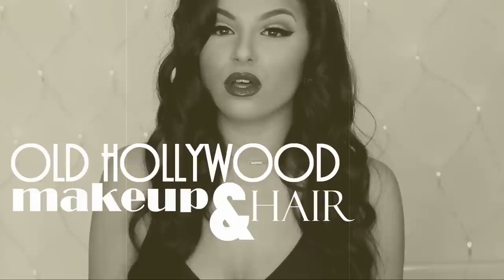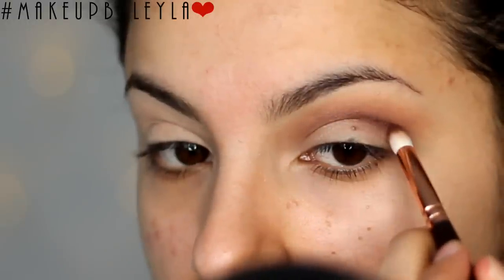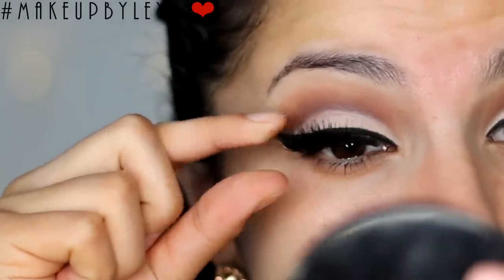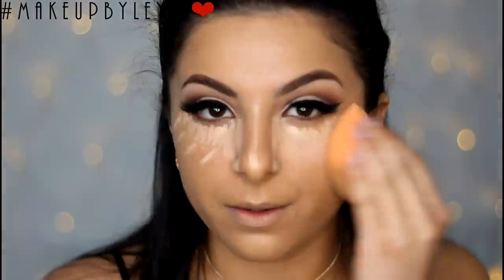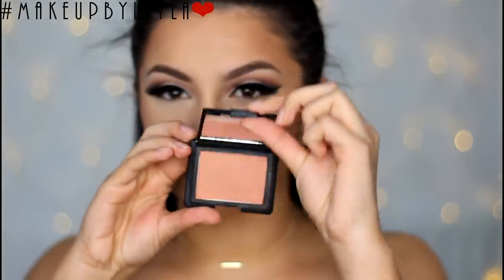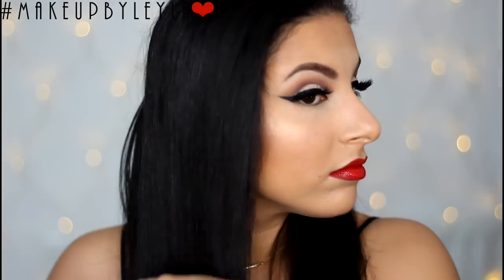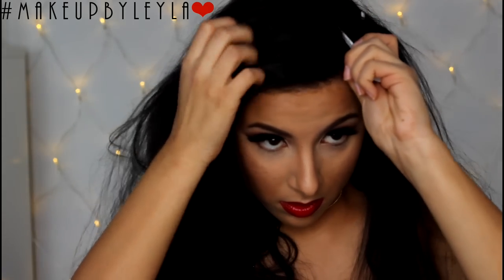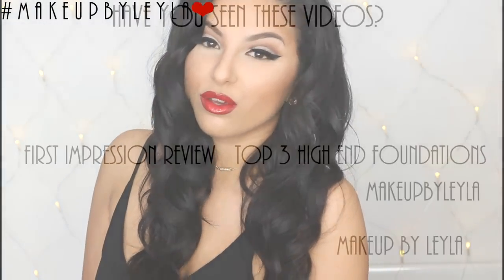Classic Hollywood Makeup & Hair Tutorial PROM 2015 | Makeup By Leyla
HEY YOU❤ first prom tutorial of the year YAY! this is perfect for anyone going to a formal event or just wants to looks PLAIN FANCY! I hope you guys enjoy! This was so fun to film and I love doing these themed looks for you guys :).

-The Body Shop Vitamin E Eye Cream
-MAC Soft Ochre Paint Pot
-Zoeva Smokey Palette
-Zoeva 227 Brush
-Maybeline Eye Studio Gel Liner (Black)
-Eyeko Eyelash Curler
-MAC Extended Play Mascara
-MAC 36 Lashes (With LOADS of individual lashes)
-The Bodyshop Vitamin E Intense Moisturiser
-Laura Mercier Silk Creme Foundation (Sand beige)
-Mia Flora Argan Oil
-Real Techniques Miracle Complection
-Nars Creamy Concealer (Custard)
-Maybeline Dream Lumi Touch (Ivory)
-MAC CC Neutralize Loose Powder
-The Balm Bahama Brush
-Nars Lustre Blusher
-Becca Opal Highlight Pressed
-MAC 184 Brush
-NYX Retractable Lipliner (Sienna)
-NYX Retractable Lipliner (Dark Red)

HAIR PRODUCTS❤
-Tangle Teaser
-Wella Shockwaves Ultra Hold Hairspray

- makeupbyleyla

You read my description! Yay for you! A little message from me to you...  You are amazing, you are beautiful and you are capable of anything... Never let anyone DULL your SPARKLE.